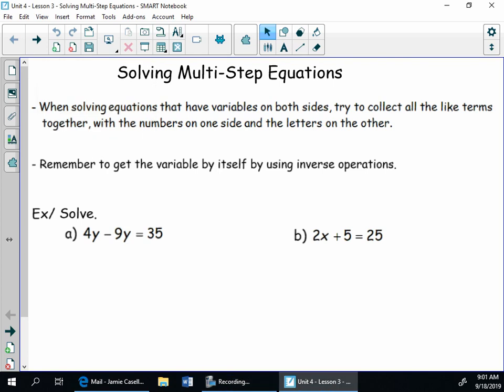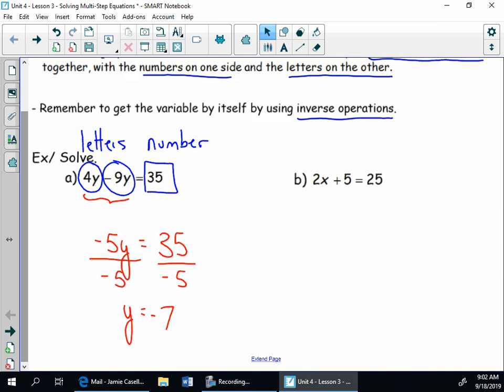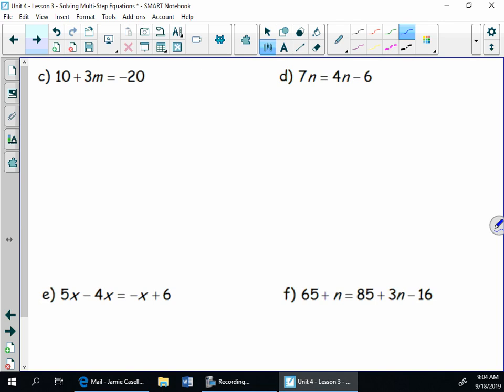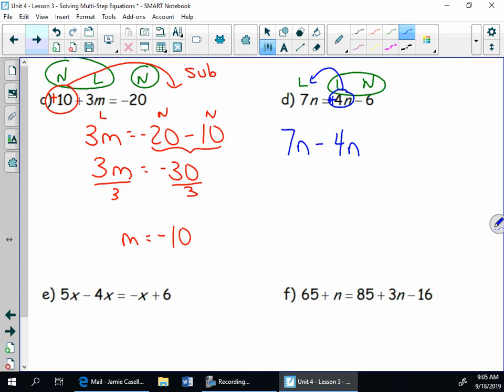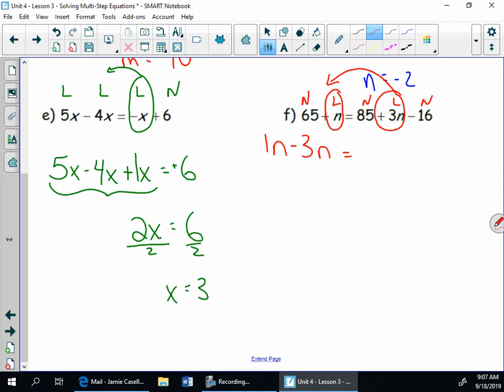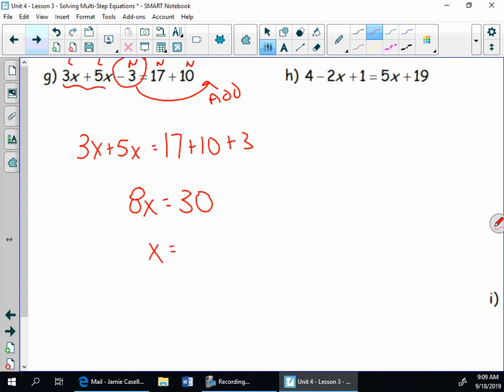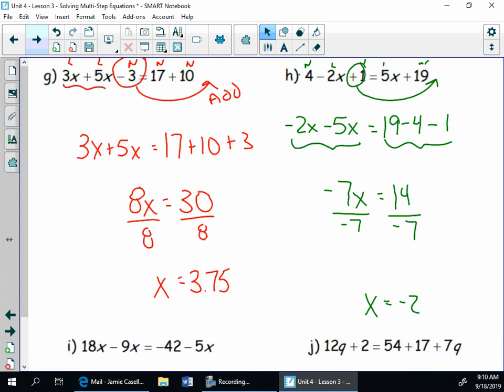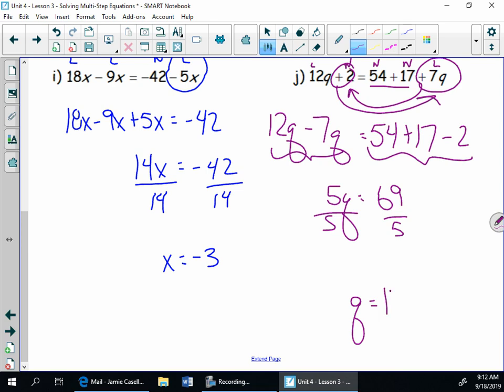Unit 4 - Lesson 3 - Solving Multi Step Equations